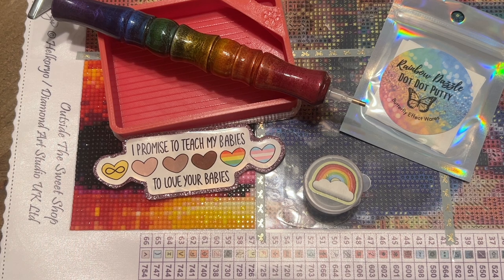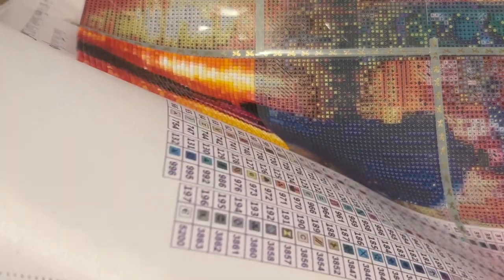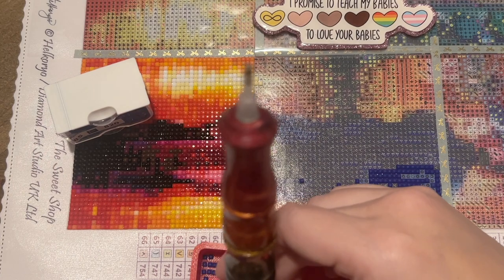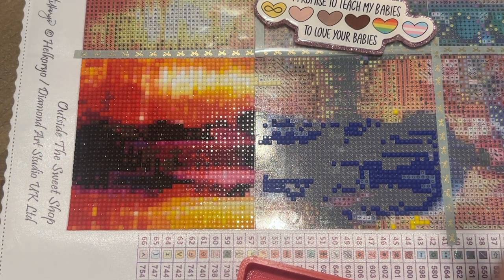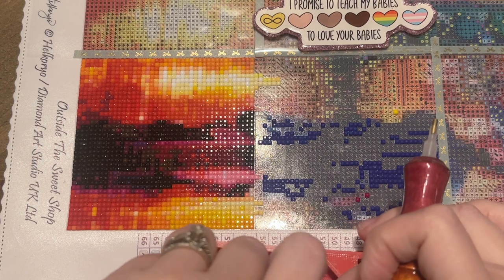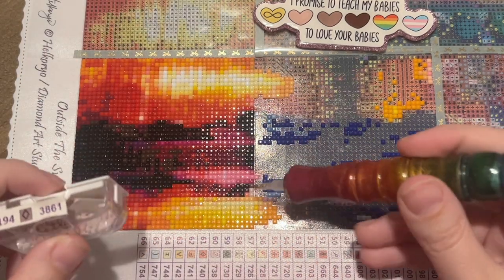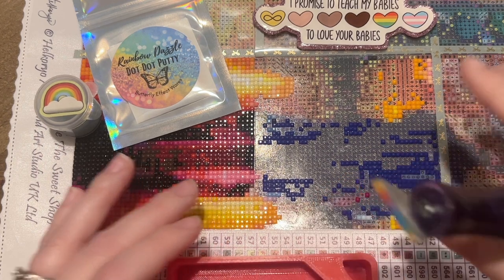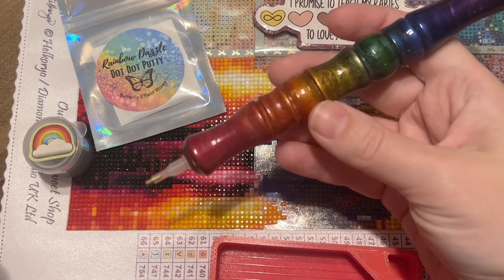WIP and Chat - 197 colors, here we go! Plus, chatting about authenticity and kicking off summer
Hello friends!

Welcome to this week's WIP and Chat! Let's work on our projects and catch up a bit. Let me know how you're doing, how your weekend was, and what you have coming up this week! Have an amazing Monday!

Kits/tools in this video:

✨ "Outside the Sweet Shop" from Diamond Art Studio UK and artist Helkoryo

✨ Whimsical Daisys (Notcher Mama's Mud) on Etsy

✨ Ausome Doodles Shop on Etsy

✨ Pen with ceramic blade

✨ SleepyCat Store (AliExpress) thin metal 9-multiplacer

✨ Katie